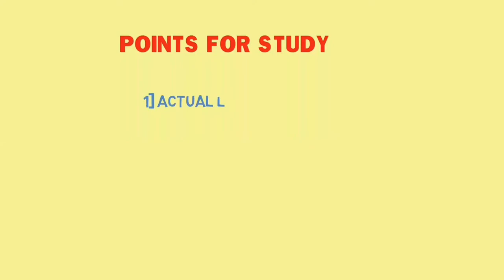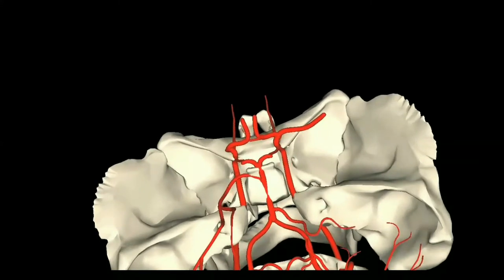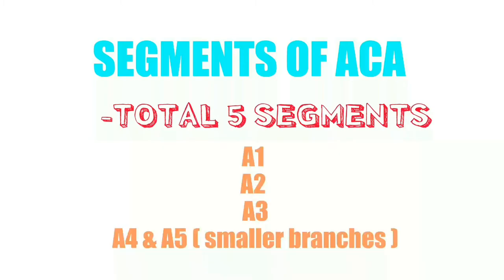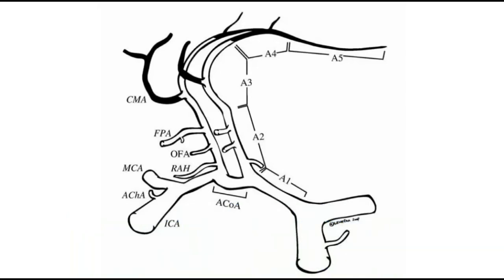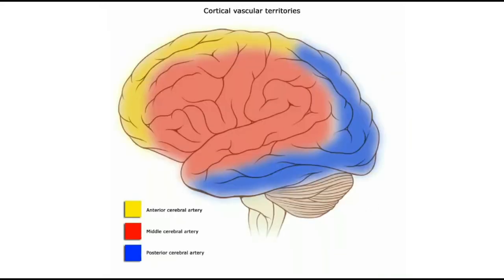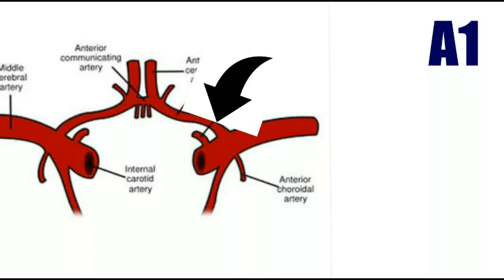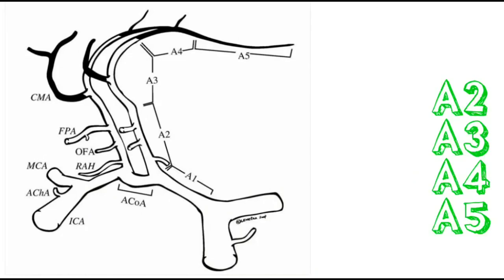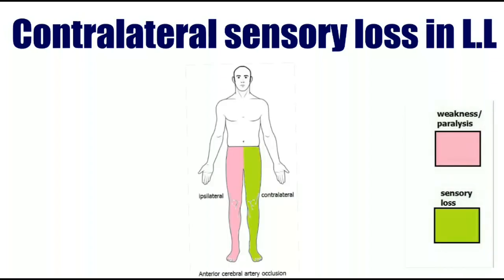anterior cerebral artery [ for U.G ]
HEY friends its my 1st youtube video on medical topic
in this video lecture i try to discuss all important aspects of the ACA [ ANTERIOR CEREBRAL ARTERY] which is important to know for the U.G students OF MBBS AND BDS AND OTHER PERAMEDICAL FIELD

THIS VIDEO IS ONLY FOR PERSONAL EDUCATIONAL  PURPOSE   ONLY.